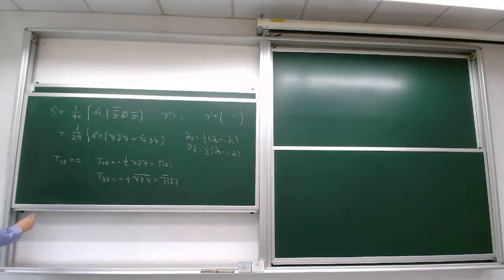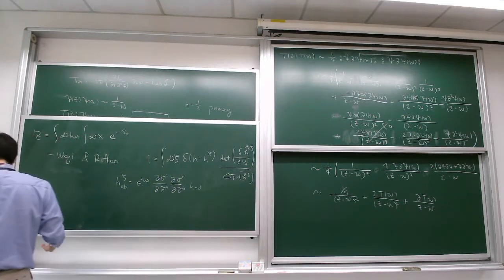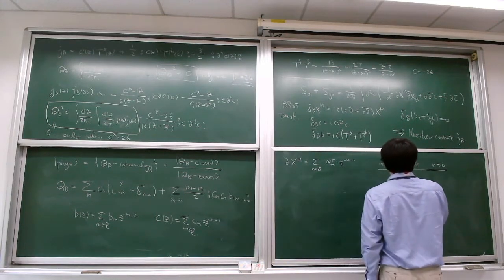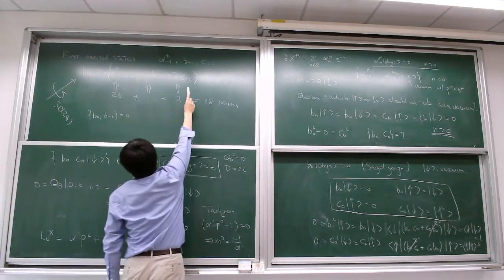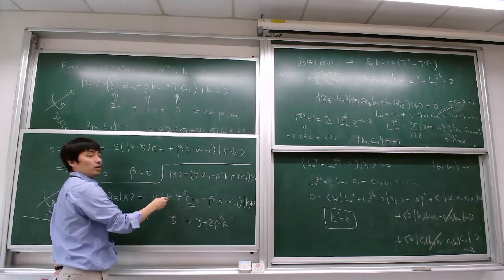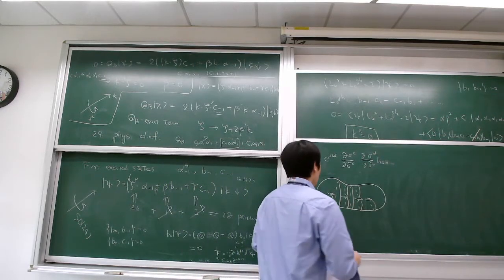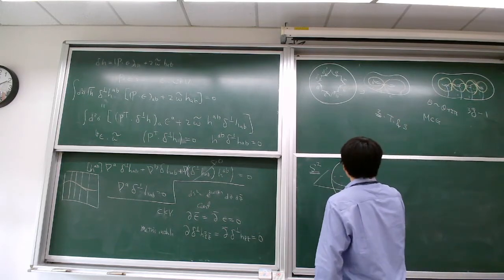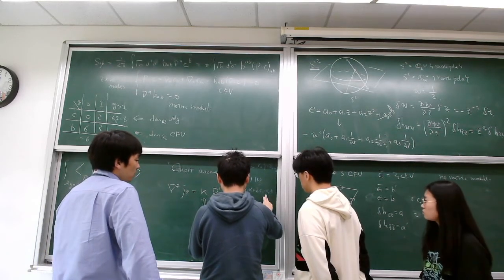String theory: Lecture 5